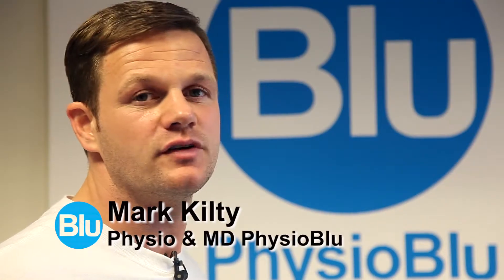PhysioBLU back, neck and shoulder problems, or The Parton Press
PhysioBLU show you how to combat and ease those niggling neck, back and shoulder pains with simple exercises and stretches. Also known as the the Parton (as in Dolly) Press, it also helps you achieve the natural Dolly look.